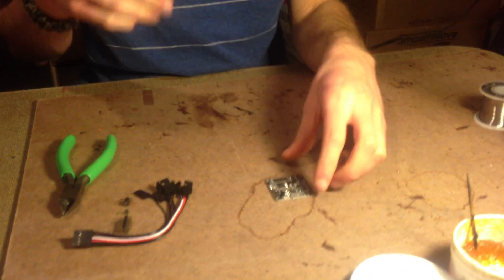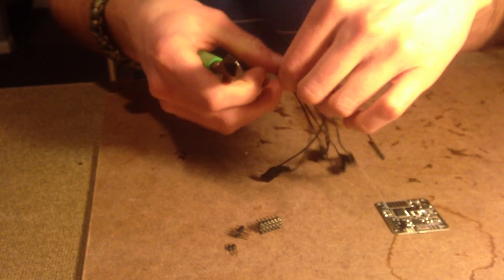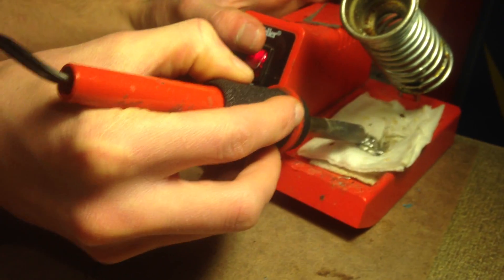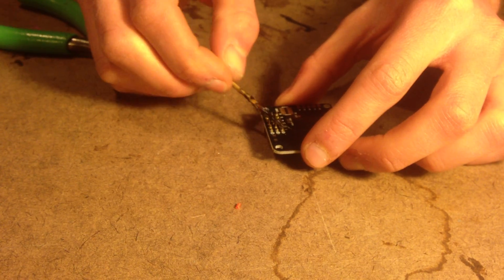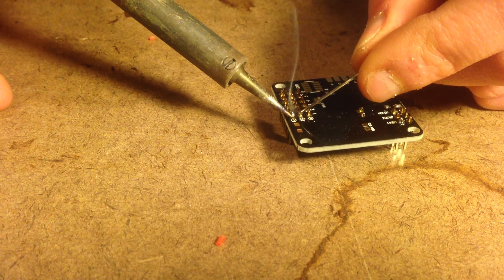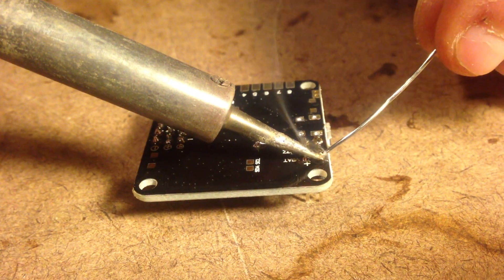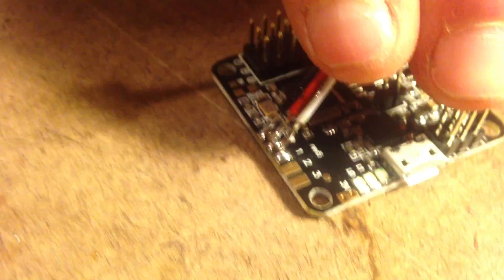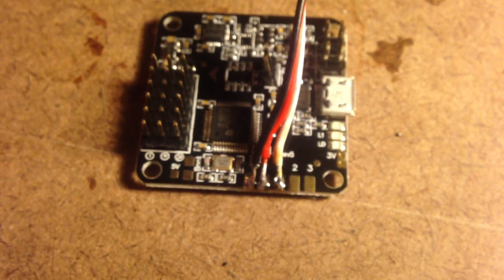Naze32 Getting Started - Soldering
In this video we will give you a review on what products to buy and how to properly solder the Naze32.

How to Solder Naze32.